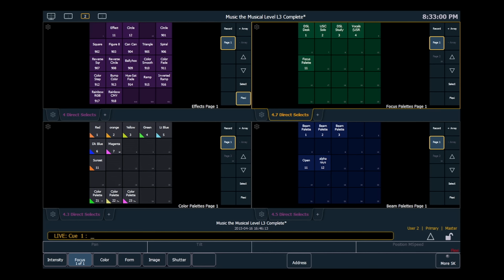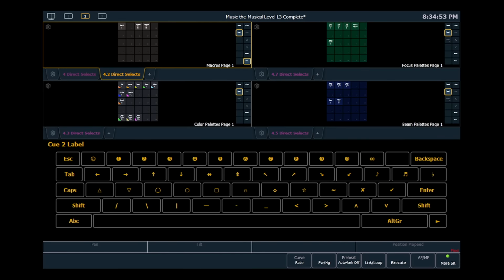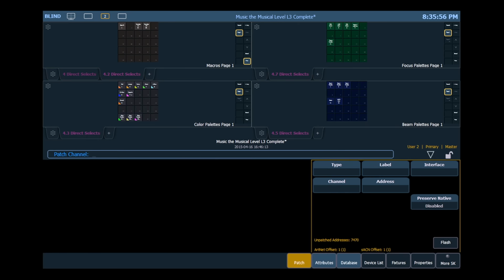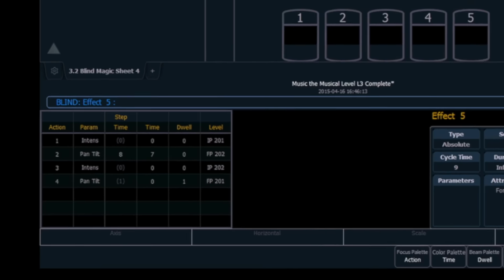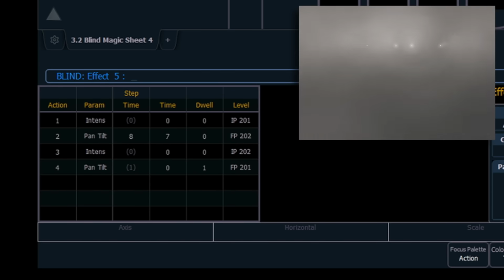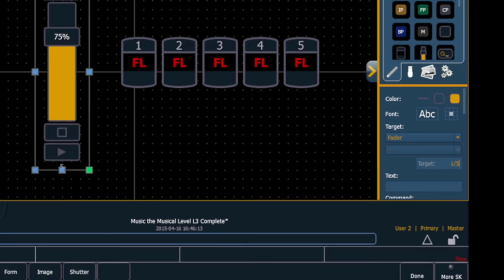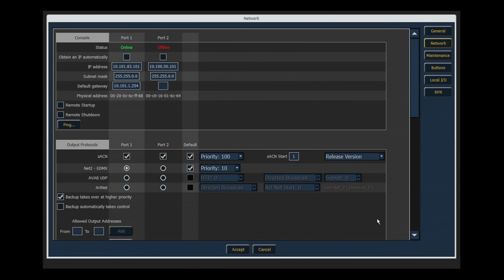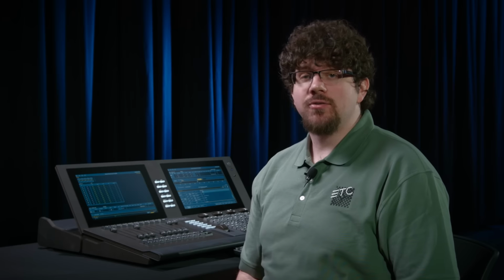Eos v2.3.2 and 2.3.3 Software Introduction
ETC Technical Service expert Hans Hinrichsen walks through the software features added in Eos Family v2.3.2 and v2.3.3 software releases.

For emergency technical assistance contact ETC Technical Services @:
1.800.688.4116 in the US